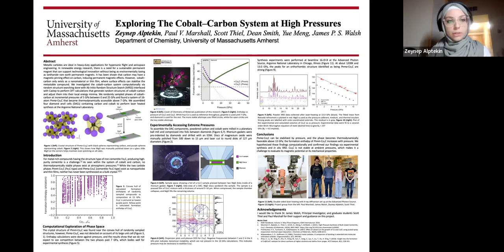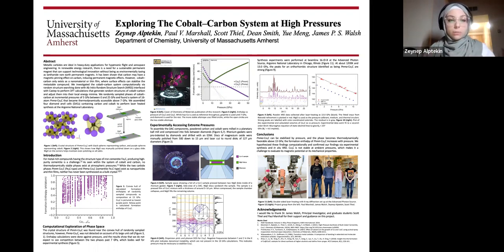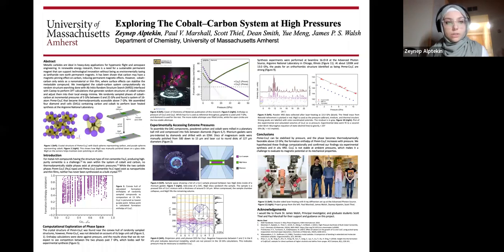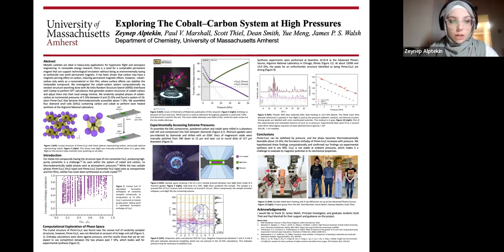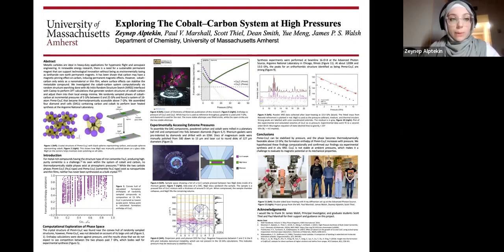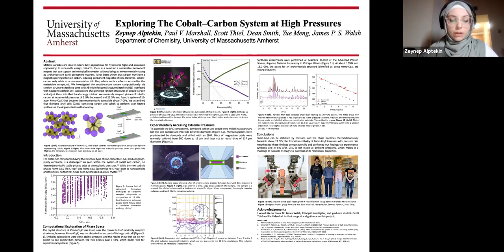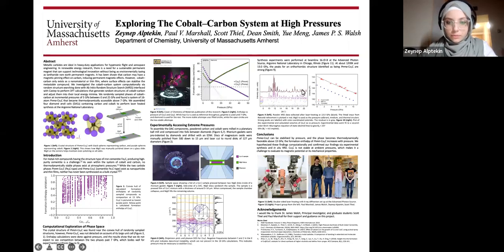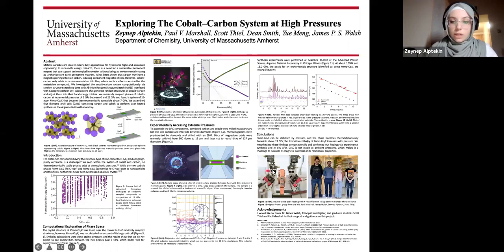Exploring the Cobalt-Carbon System at High Pressures MassURC Submission 2022 Zeynep Alptekin